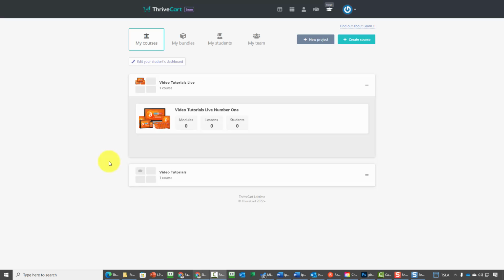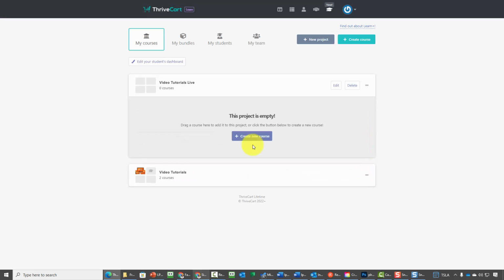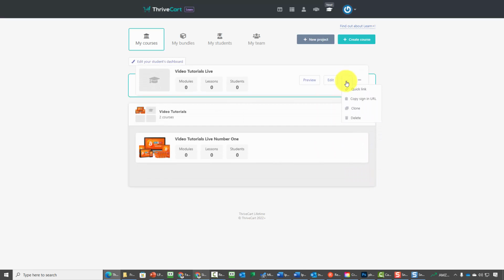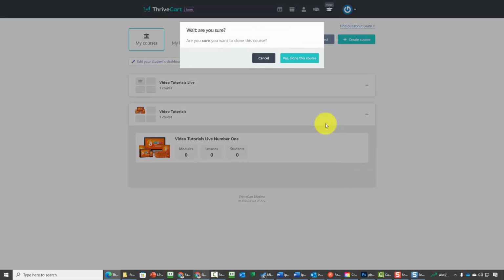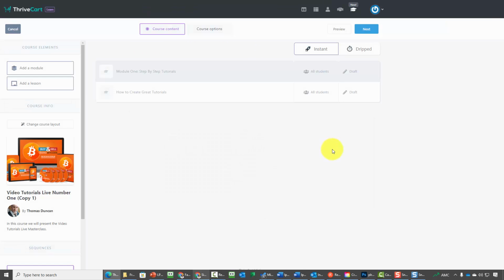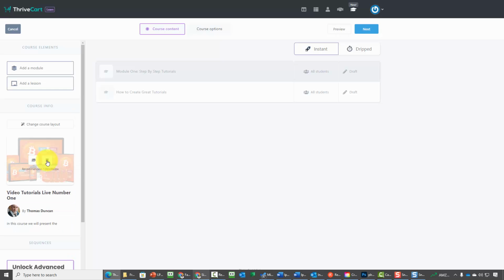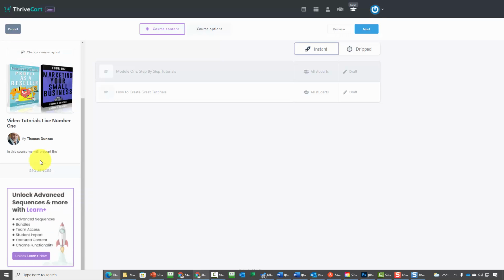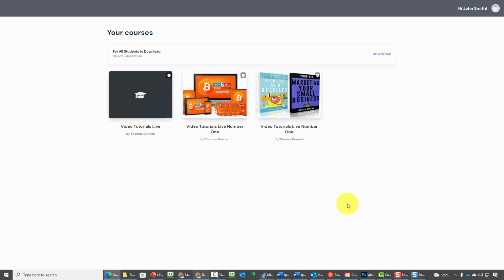18 Thrivecart Lean Part 6 Clone a Course - Thrivecart Free Training Course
Thrivecart Lean Part 6 Clone a Course - Thrivecart Free Training Course